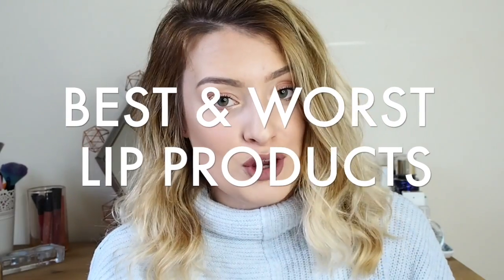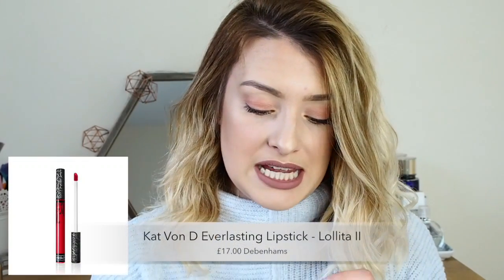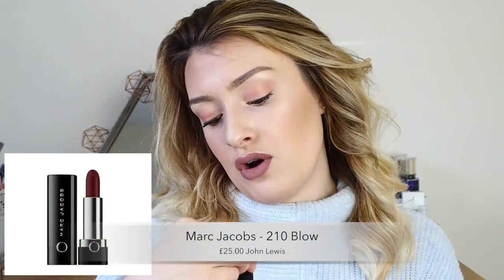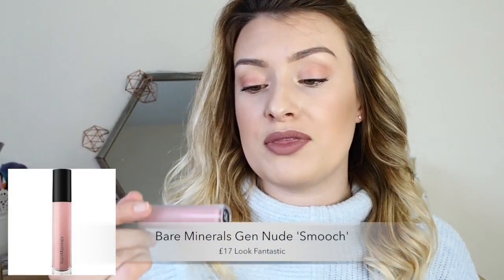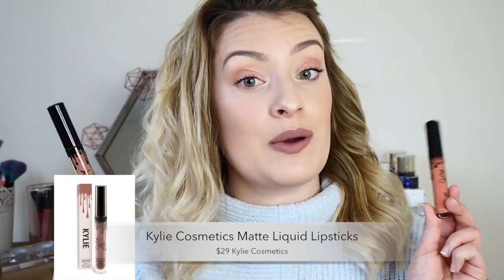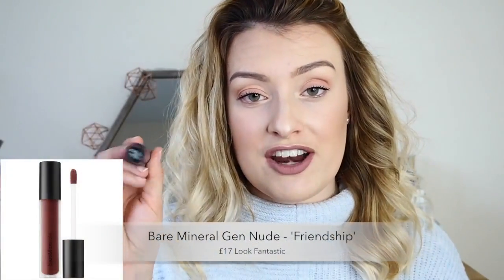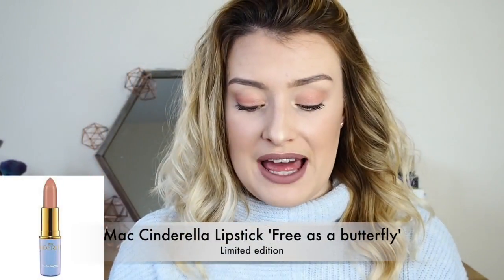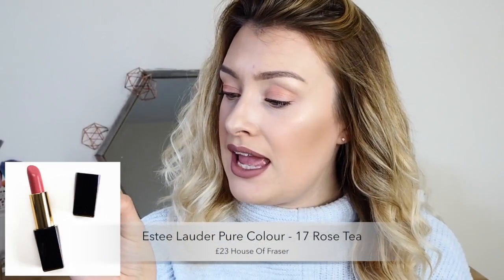BEST AND WORST : LIP PRODUCTS | Laura Geller Kylie Cosmetics & Chanel | LaurenMThwaites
BEST AND WORST FOUNDATIONS!
Today I am talking all about my BEST AND WORST Lipsticks! As you are probably all aware by now, lipsticks are my favourite item in terms of lipstick, and I have tried HUNDREDS. So naturally I love some more than others! I have added quite a lot to my depop recently too, which is just linked below!

It doesn't cost you any more and is a little thank you to me, I guess, for helping you shop :)

What I'm showing you ❤

- 1. L'OREAL LIP PAINT MATTE
- 2. KAT VON D EVERLASTING LIPSTICK
- 6. ANASTASIA BEVERLY HILLS CRUSH
- 9. MAC CINDERELLA COLLECTION : No Longer Available
- 10. ESTEE LAUDER ROSE TEA
- 11.  CHANEL ROUGE ALLURE VELVET

Happy to review products, or collaborate! or even just chat to you & answer any questions❤

FAQ's ❤

A: I am from a little town in Co. Durham, in the North East of England :)

Q: What do you work as?
A: I am also a full time Intensive Care Nurse as well as a part time blogger and youtuber. You can watch a video all about my job here :

A: I am currently using my Olympus Pen E-PL7 for all of my videos here on my channel (LINK)

A: I use natural lighting and a ring light (LINK)